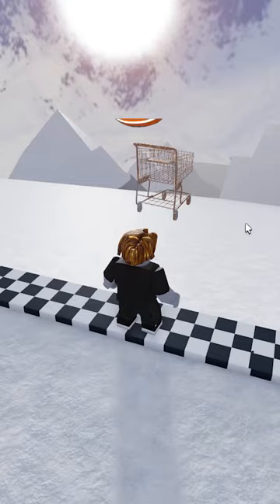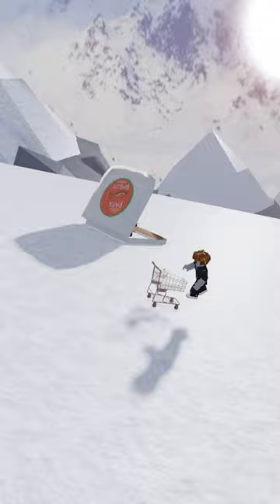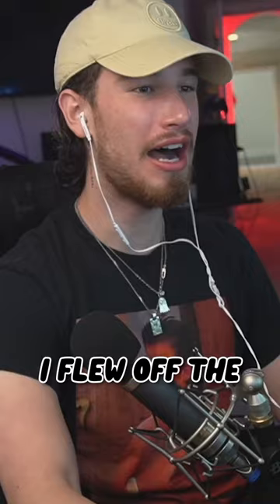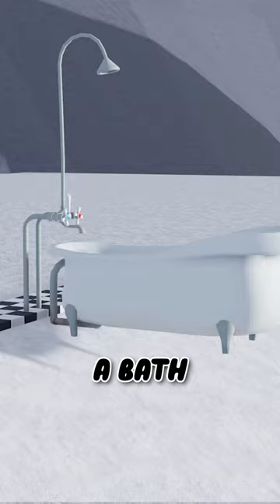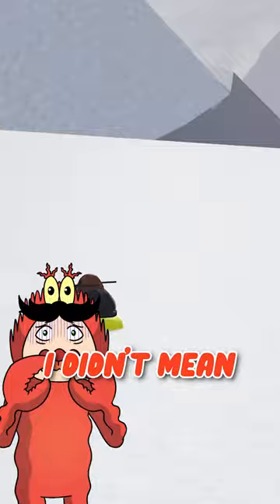What is the FASTEST OBJECT in Roblox? 🏎️💨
Roblox UGC Merch What is the FASTEST OBJECT in Roblox?